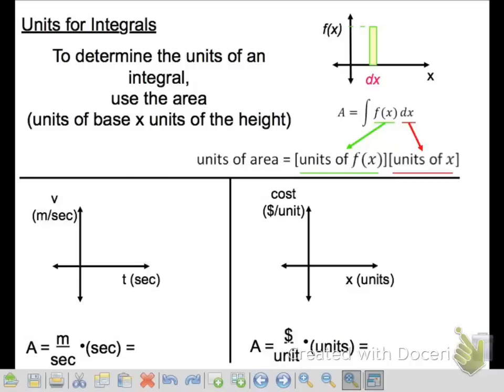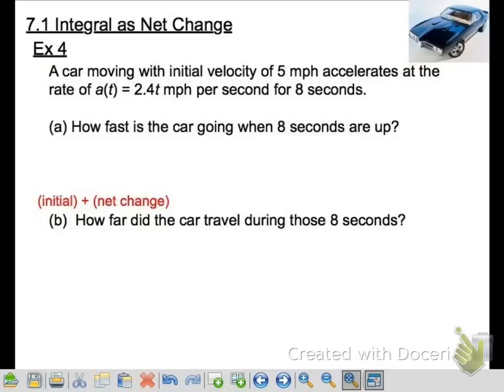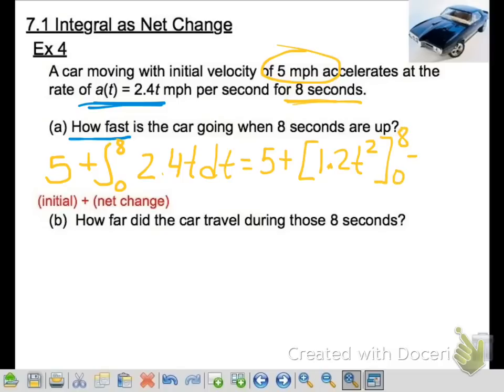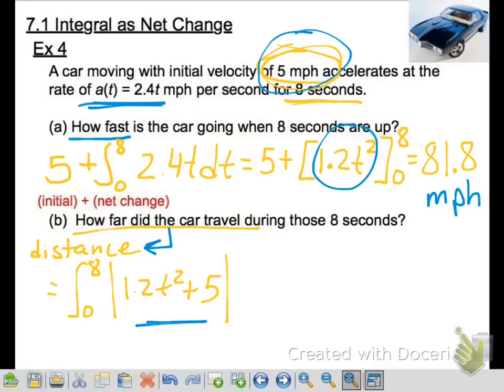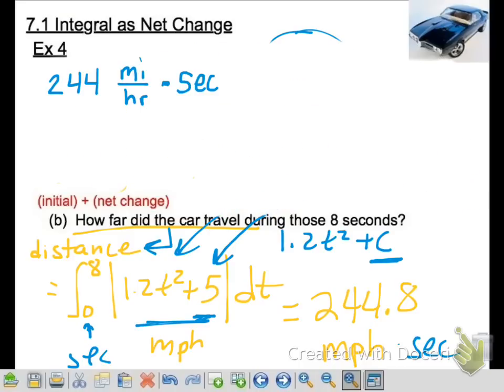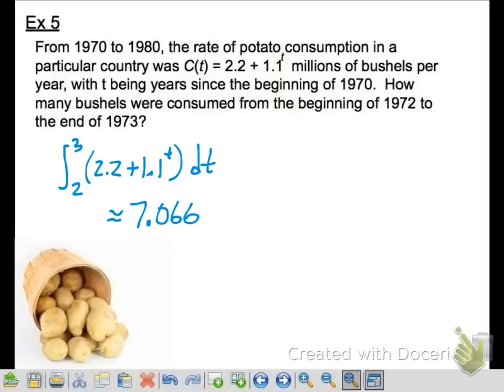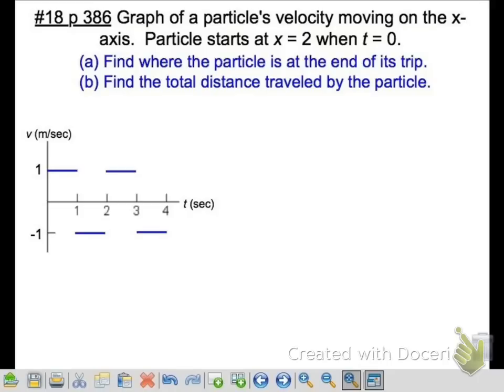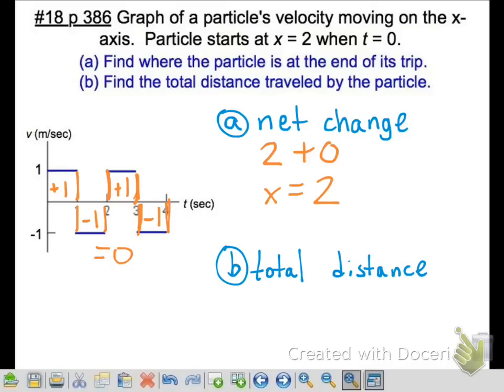7 1B APcalc notes